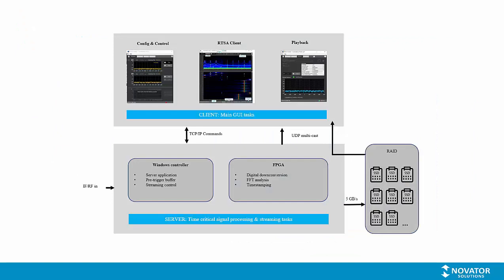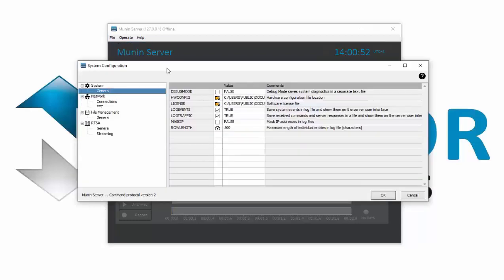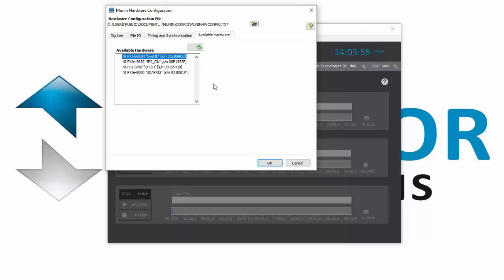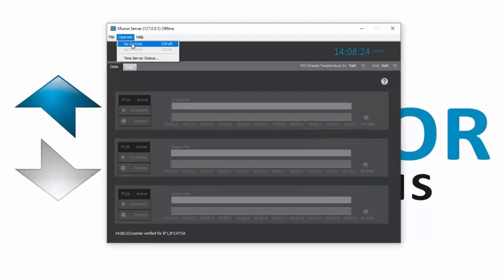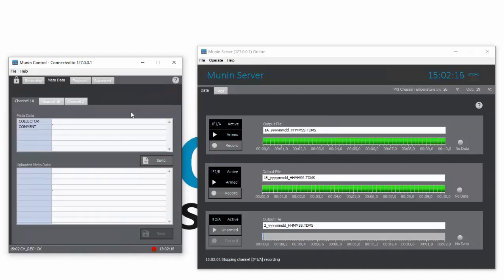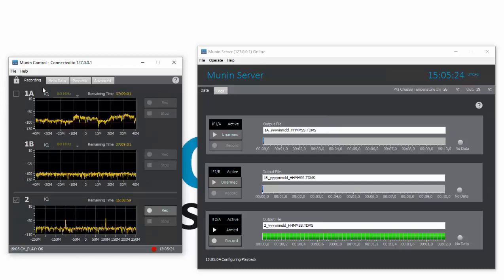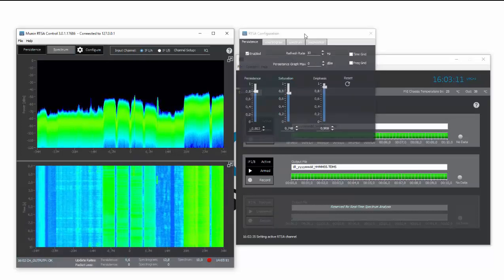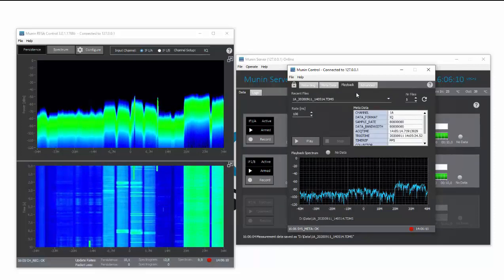Munin 1005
MUNIN 1005-IF is the latest wideband IF recording platform which ensures gapless recording of narrowband and wideband IF signals from 2MHz to 600MHz real-time bandwidth.